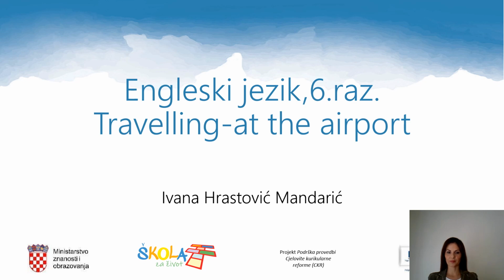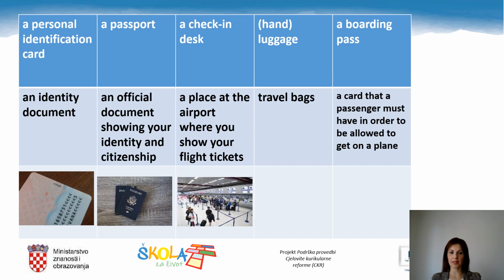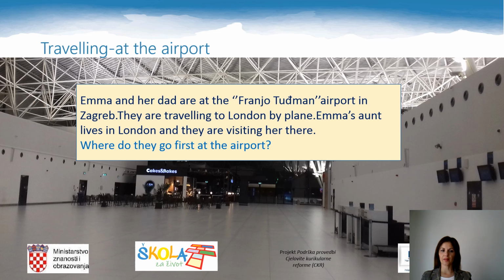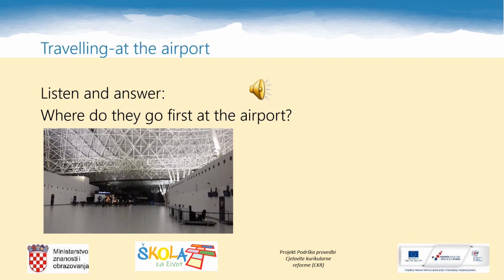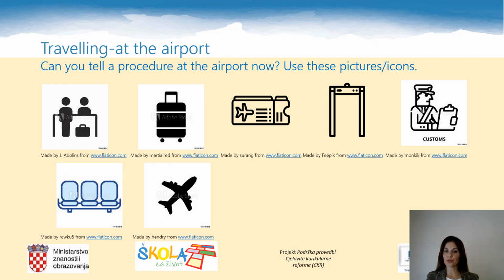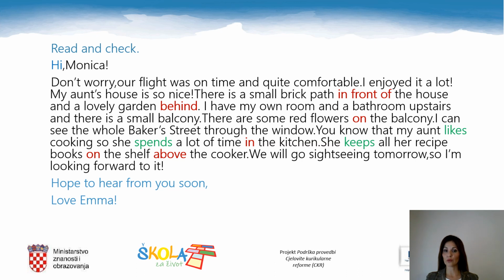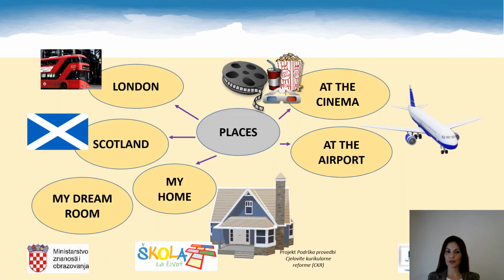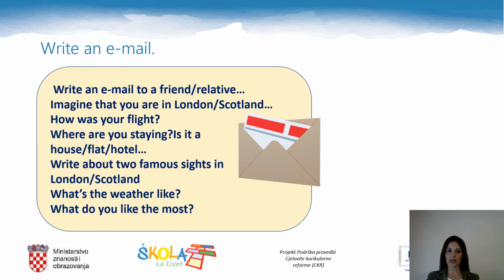Engleski jezik 6.r. - Travelling at the airport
Autor: Ivana Hrastović Mandarić